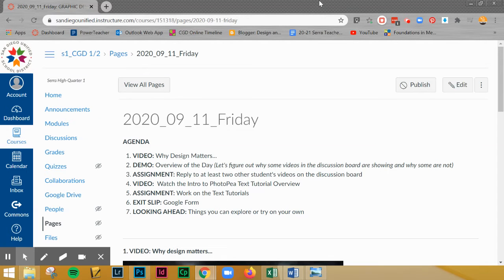Overview 9_11_20